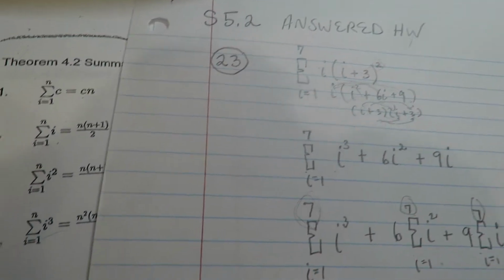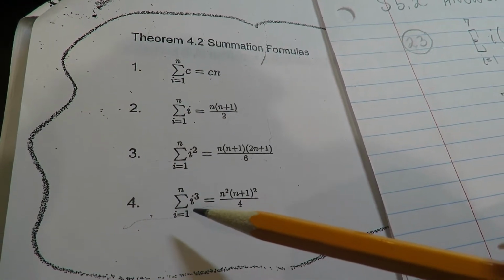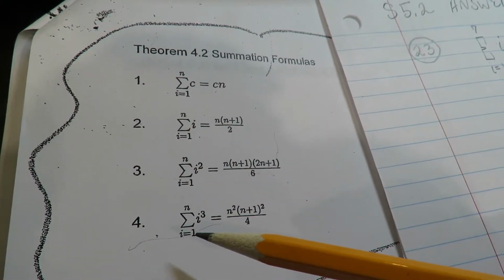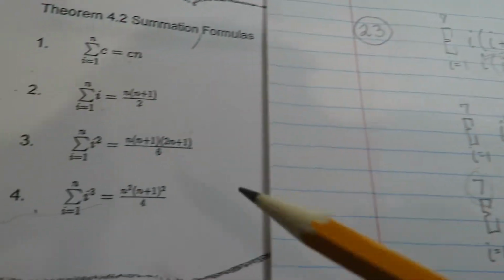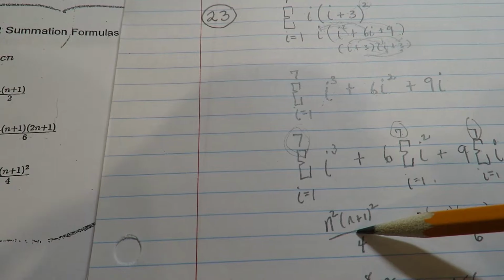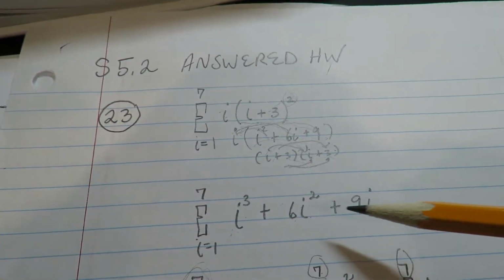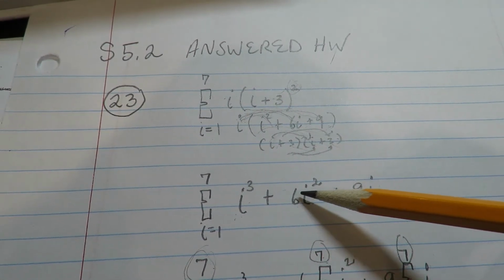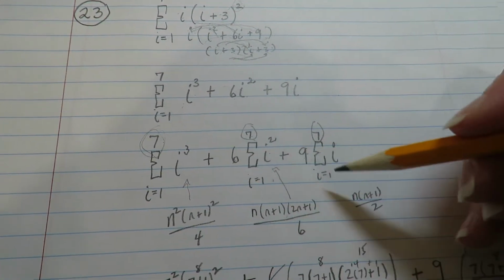(280) Section 5.2- ANSWERED HW- Q23